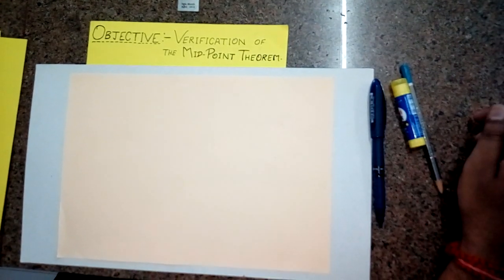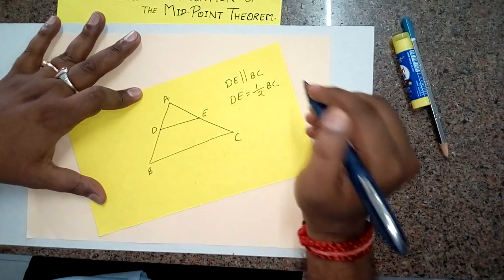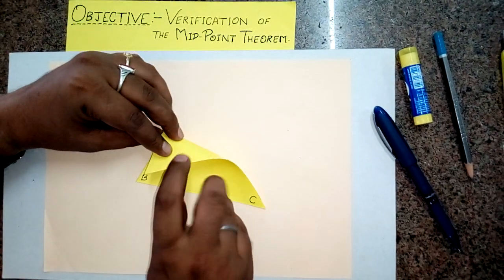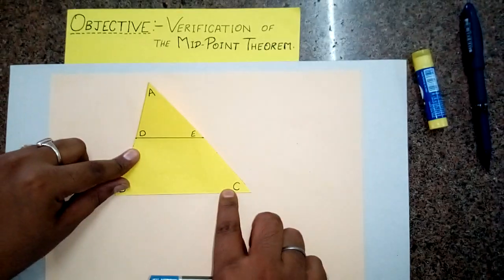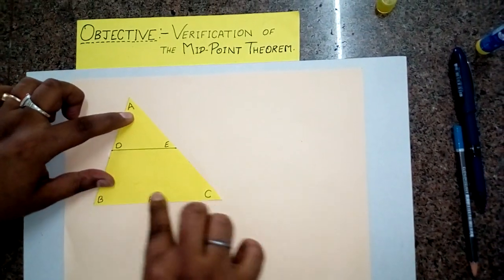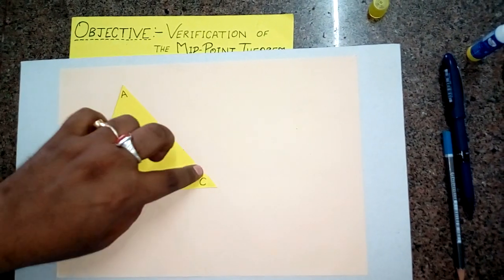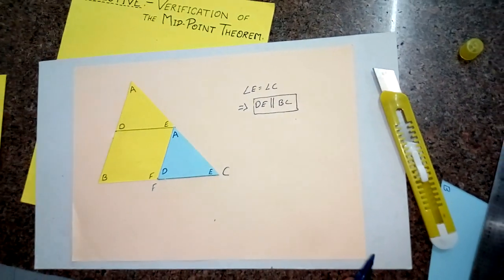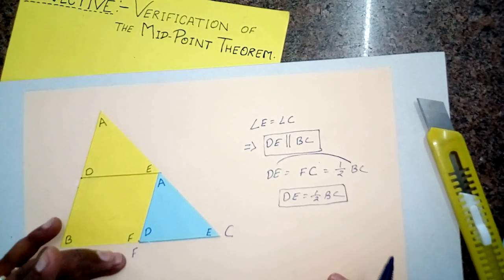mid point theorem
Hello my dear students, this video aims to prove the mid point theorem by paper cutting and pasting method.